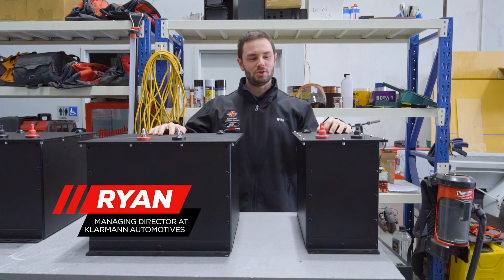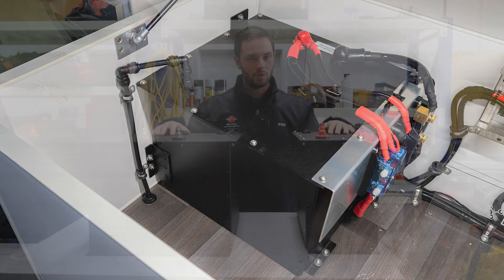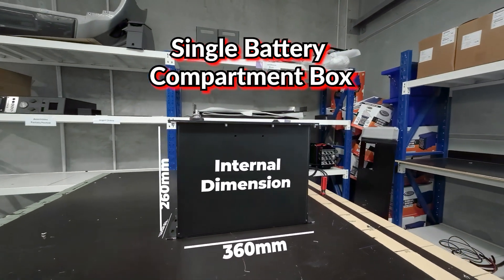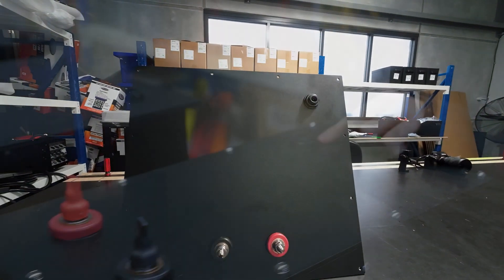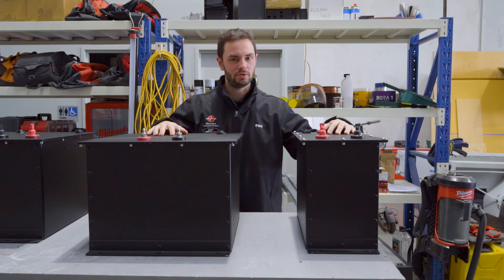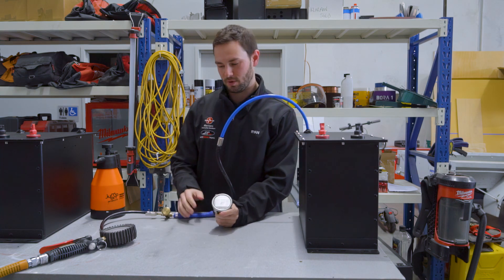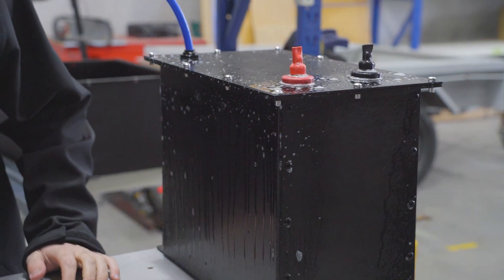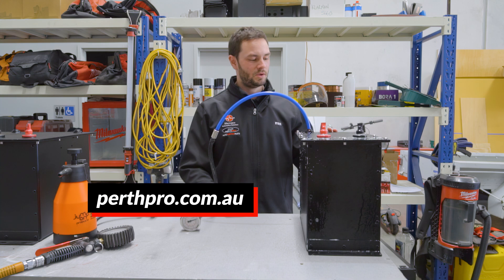Lithium Battery Compartment : The Solution For Habitable Spaces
New Product Alert: Lithium Battery Compartment 🔋

Join us in this exciting new product video where Ryan explains the importance of having a battery compartment resolves difficulties in secure battery installations inside caravans, motorhomes, camper trailers, or troop carriers. With the new Australian regulations, ensuring your lithium battery is securely installed in habitable spaces has become a top priority. Our innovative product, Lithium Battery Compartment is designed to help you comply with the new regulations effortlessly.

Stay compliant and keep your caravan, motorhome, camper trailer, or troop carrier setup safe and efficient with our new Lithium Battery Compartment.

Product links:
- Lithium Single Battery Compartment

Perth Pro Auto Electric Parts